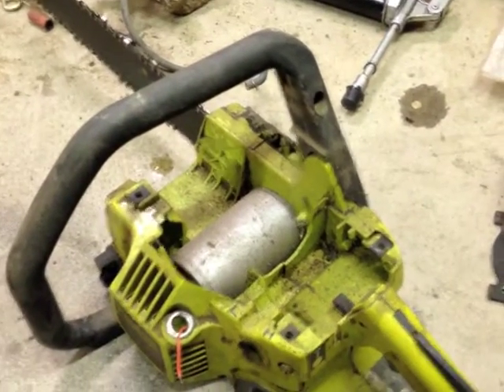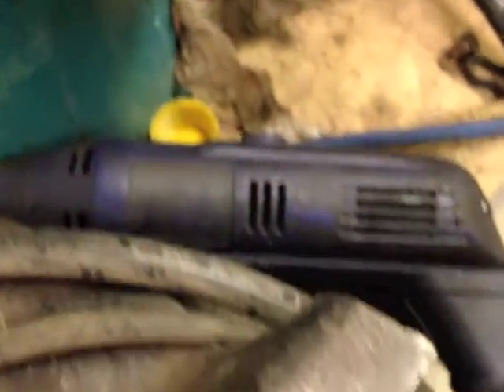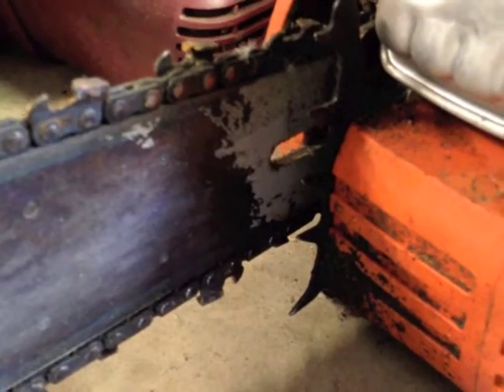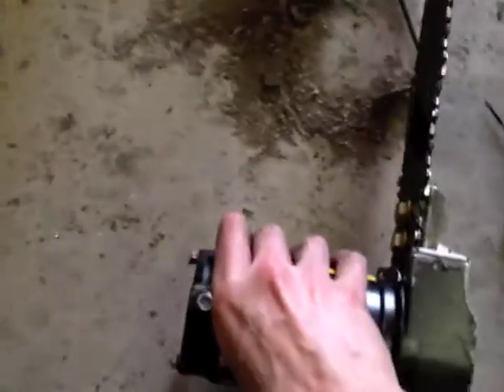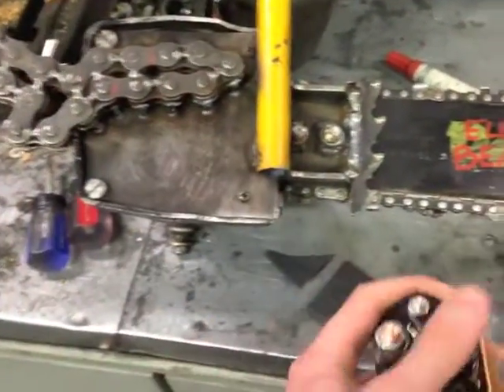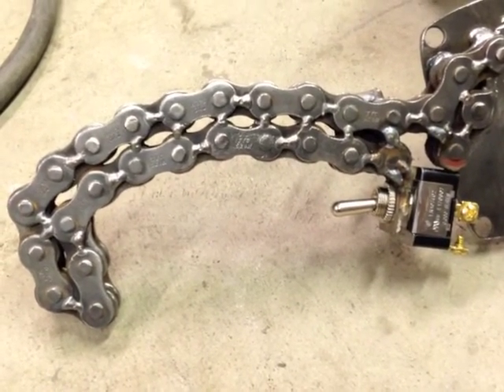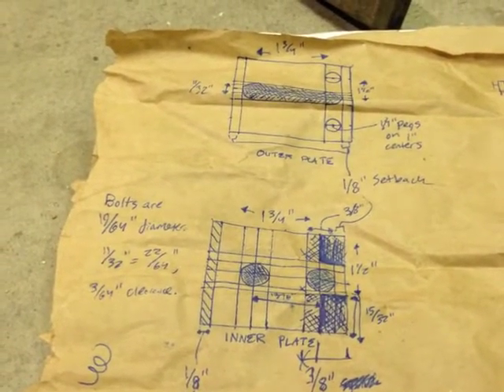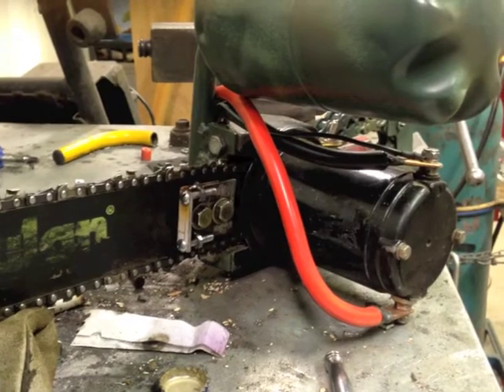A 12v Chainsaw that Actually Works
The last time I tried this, the motor I had on hand was not up to the challenge. A commenter on that video suggested an electric winch motor. I found a used 2800lb rated Bear Claw winch on eBay for $40 and decided to give it a go.

I've based this design on the Tensen Mini-Brute, which hasn't been made since the 80s. The blade, chain, and drive sprocket are from a junk Poulan. I plan to run this off the battery in my truck to clear brush and fallen trees.

I still have some work to do, including some kind of oiling system for the blade, but I'm pretty happy with how it's turned out so far.